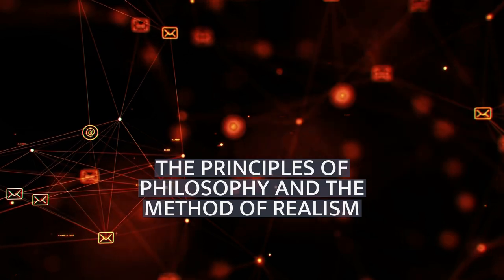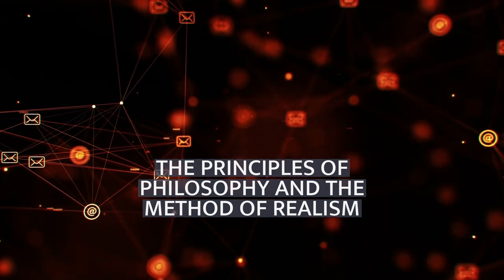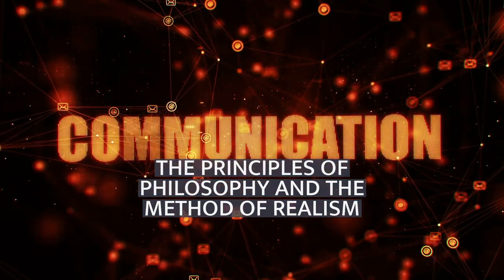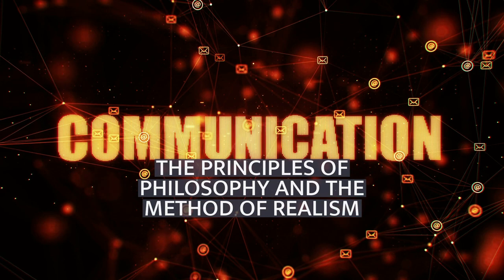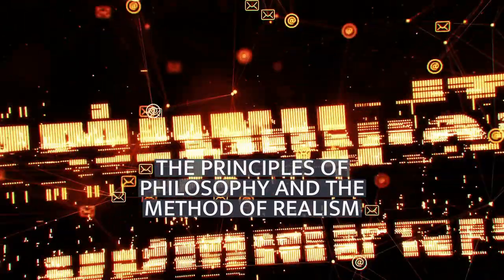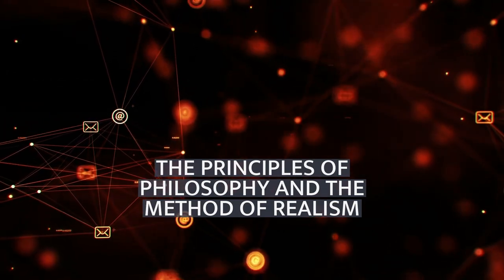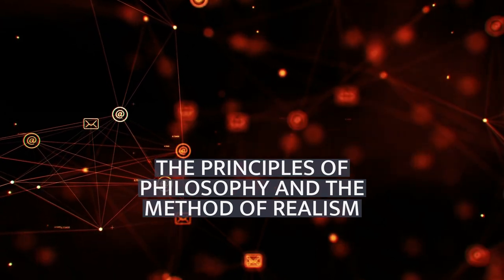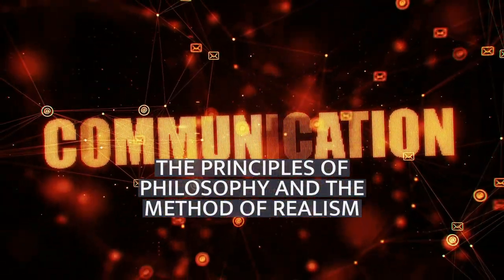The Principles of Philosophy and the Method of Realism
The Principles of Philosophy and the Method of Realism is a book containing of 14 articles by Muhammad Husayn Tabatabai on Islamic philosophy and Epistemology which has been published in 5 volumes. The book with comprehensive explanations and footnotes by Morteza Motahhari, is a book consisting of a short course in Islamic epistemology. The book discusses the most basic issues of Islamic philosophy with a simple and general text. The book not only contains important issues of old and new philosophy, but also includes an innovative text in the field of Islamic philosophy. It has also examined and critiqued Western philosophy.